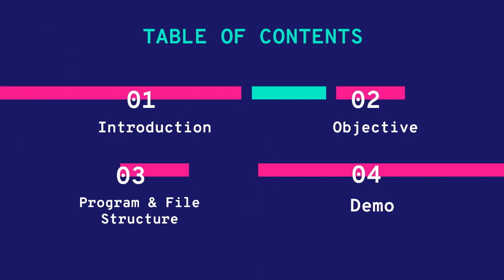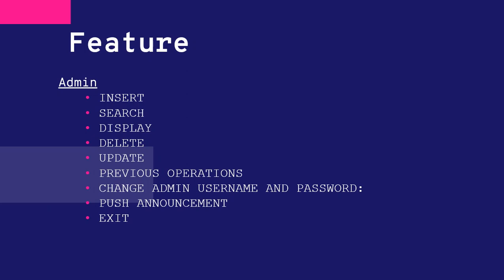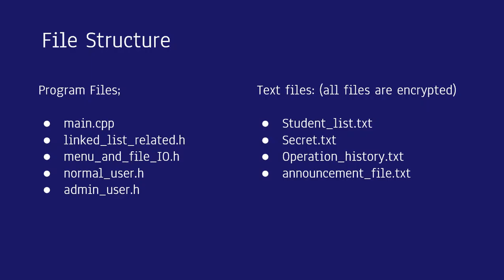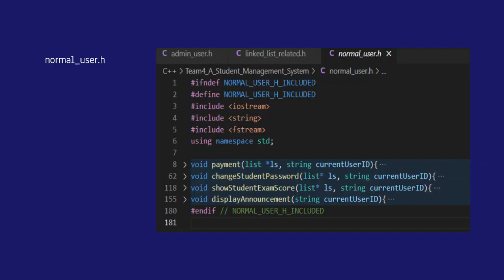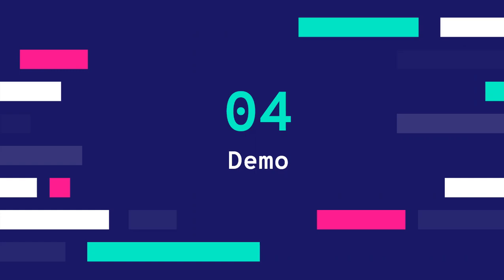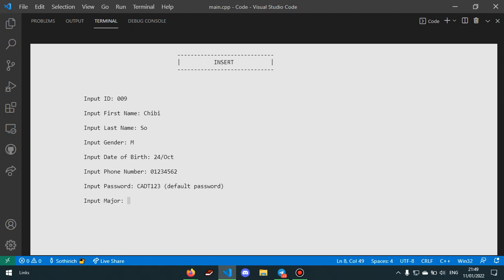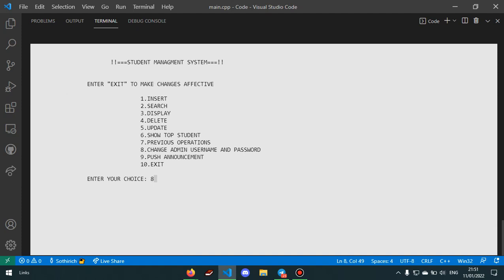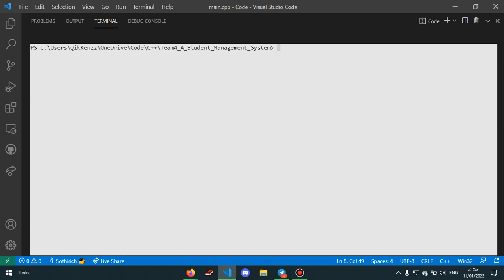Student management system (Group A4)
Console application for student information management from Group A4.